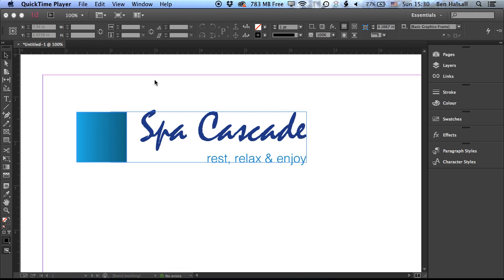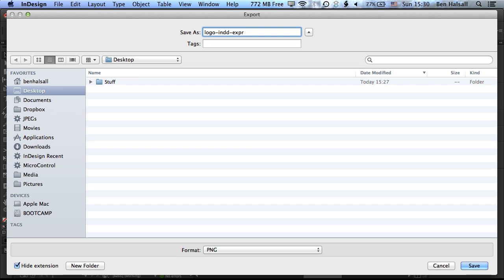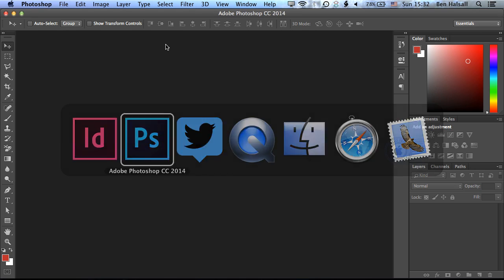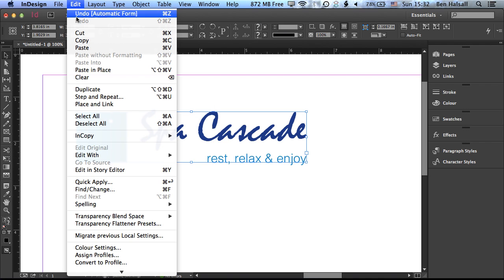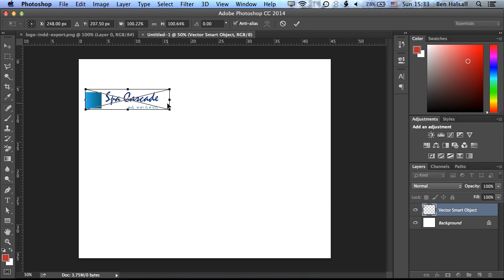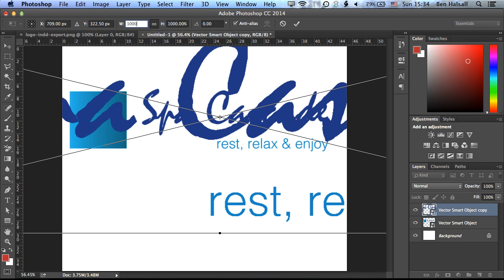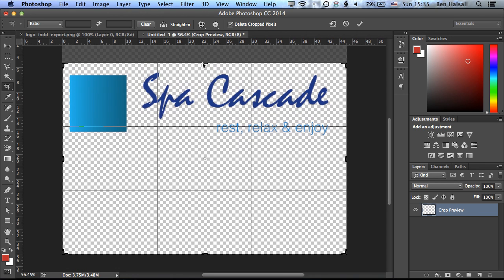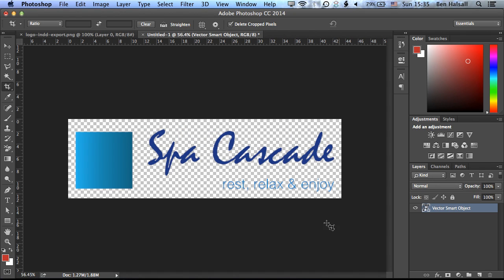How to Export a Transparent PNG from InDesign (2 Reliable Methods)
🎨 In this tutorial, I show two reliable ways to export a PNG with a transparent background from InDesign.

You’ll learn how to export a transparent PNG directly from InDesign, and then a second method using Photoshop that gives you much more control over size, scaling, and final image quality — especially useful when exporting logos for the web.

🧩 First, we walk through the built-in InDesign PNG export options, including resolution, RGB colour mode, anti-aliasing, and enabling transparency.

🧠 Then I show my preferred workflow: copying your design into Photoshop as a vector smart object so you can resize and scale without losing quality, crop precisely, and export a clean PNG-24 with transparency.

This method is ideal if you need crisp logos at different sizes for websites, social media, or digital products.

✅ What you’ll learn:
• How to export a transparent PNG from InDesign
• The correct PNG export settings for web use
• Why scaling PNGs from InDesign can reduce quality
• How Photoshop smart objects preserve vector detail
• How to export PNG-24 with transparency